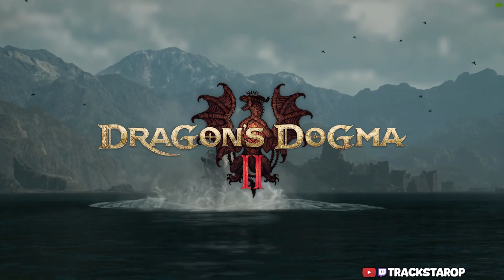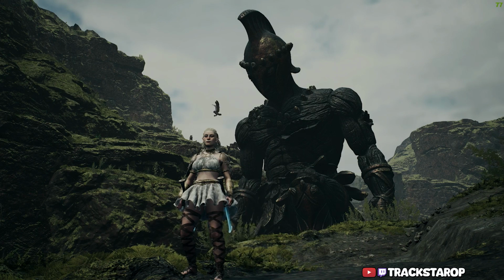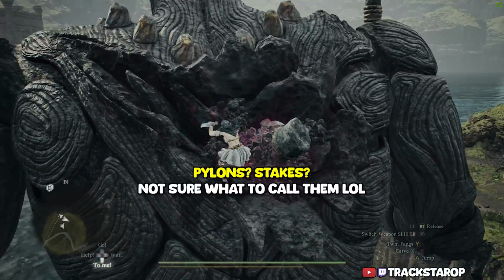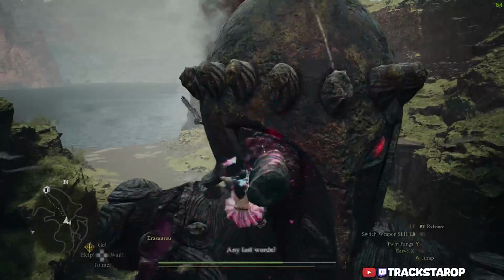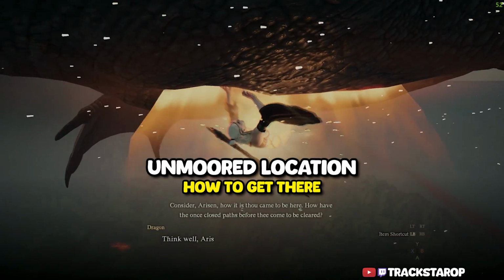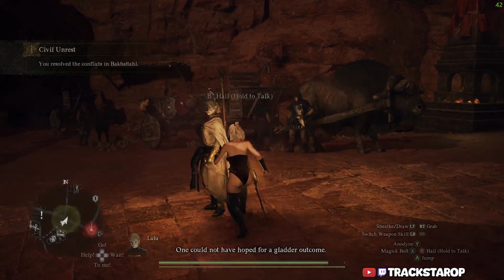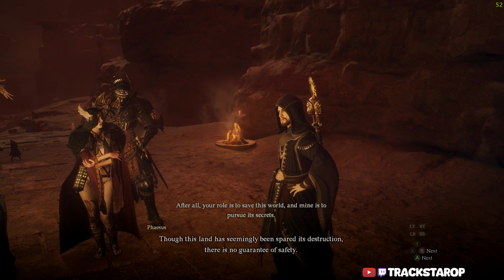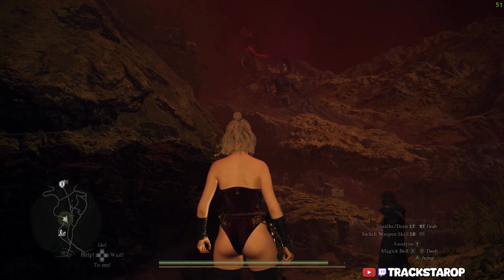How To Kill GIGANTUS Fast "I Hardly Knew Ye" & "I, Talos" Achievements | Dragons Dogma 2 Guide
This video will walk you through "Gigantus, I Hardly Knew Ye" and "I, Talos" achievements for Dragons Dogma 2. More DD2 content on the way! TY!